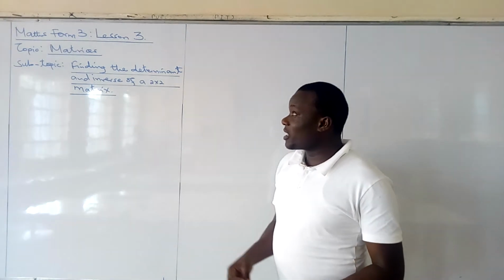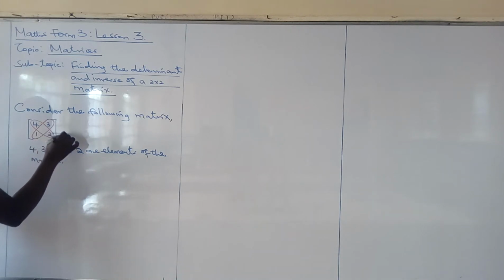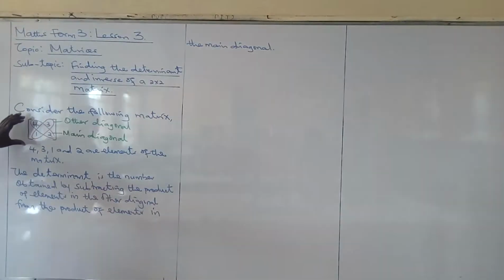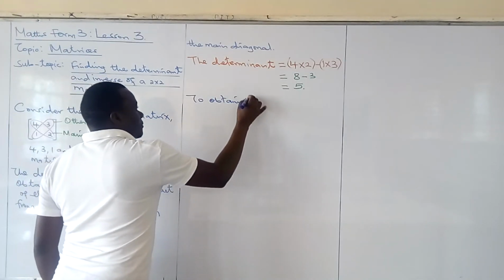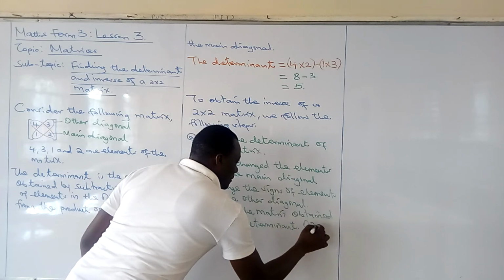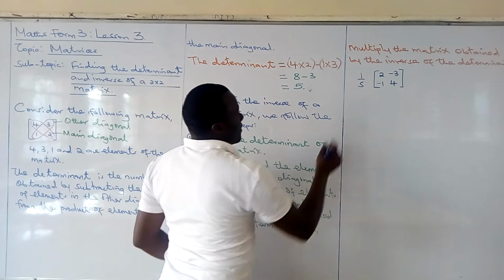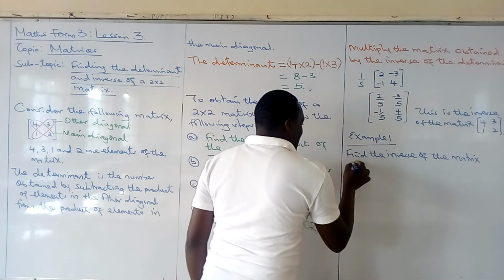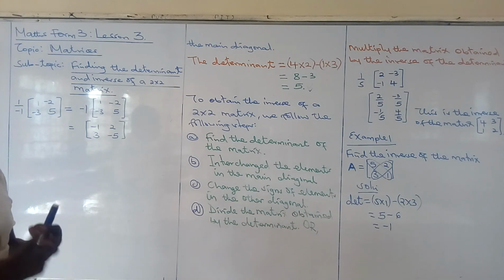MATHS FORM 3: MATRICES; Lesson 3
Finding the determinant and inverse of a 2x2 matrix